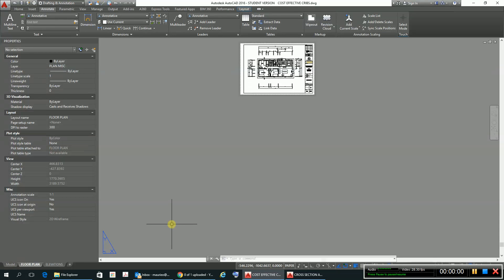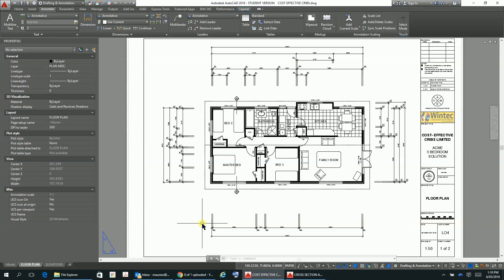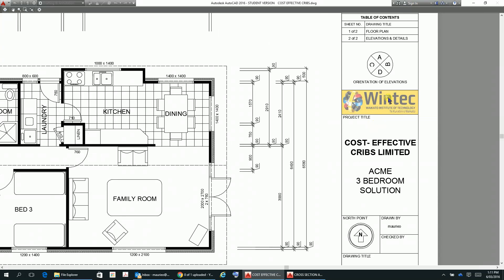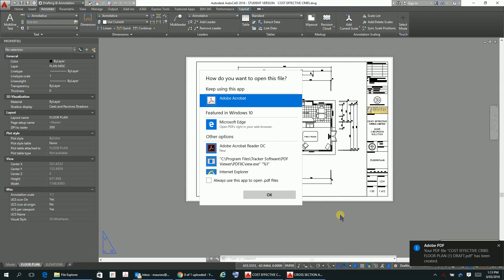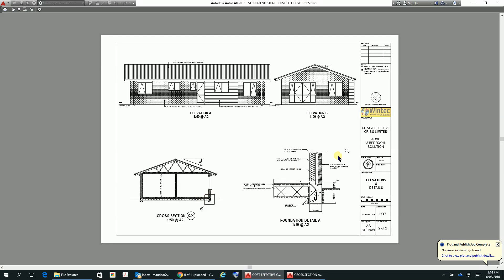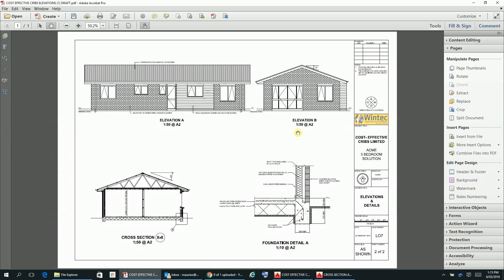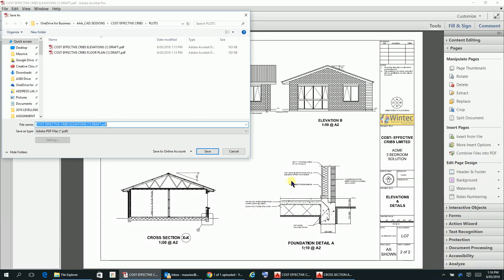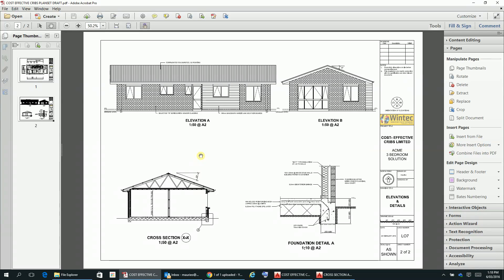maurieos COST EFFECTIVE CRIBS XLI ... PLOTTING DRAFTS